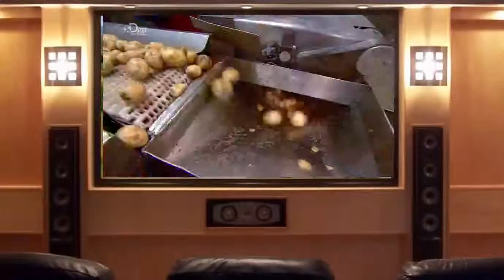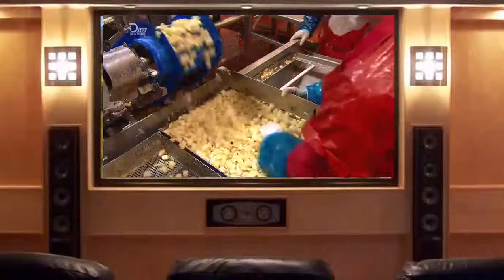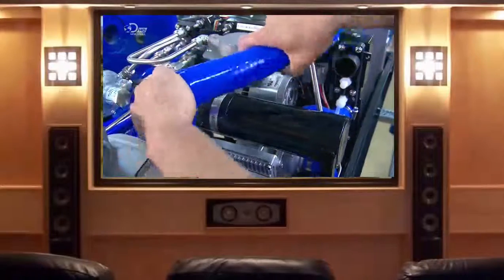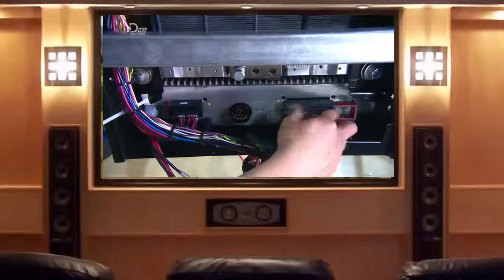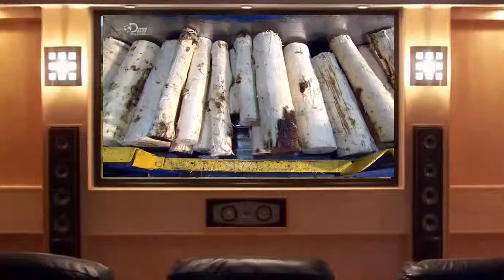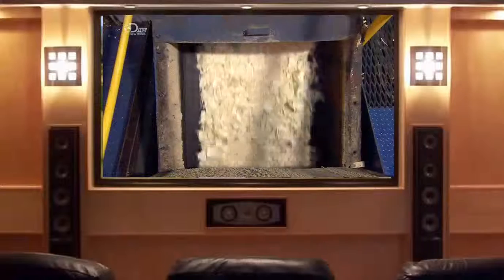how its made s19e02